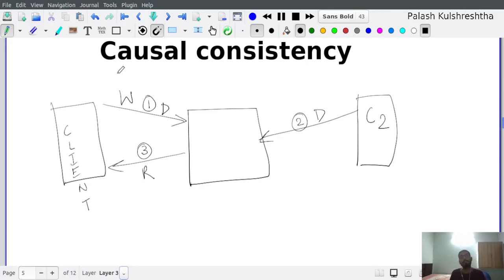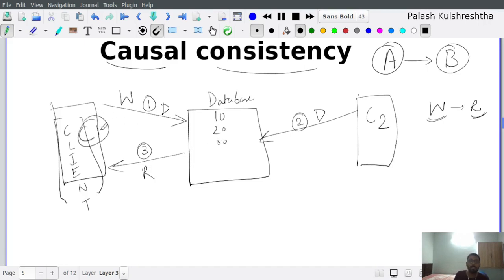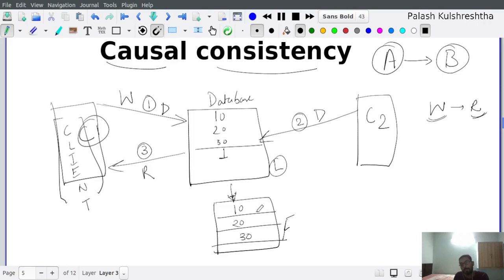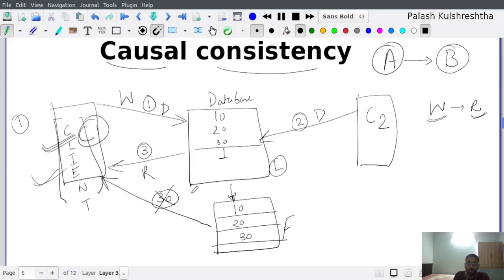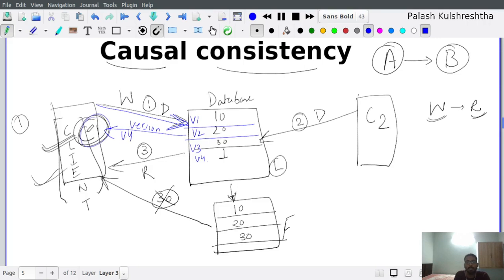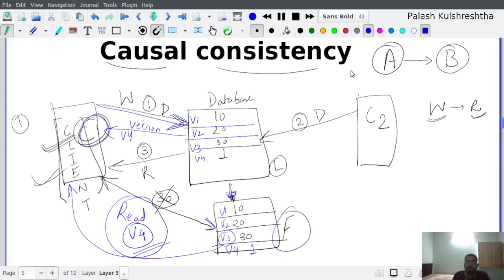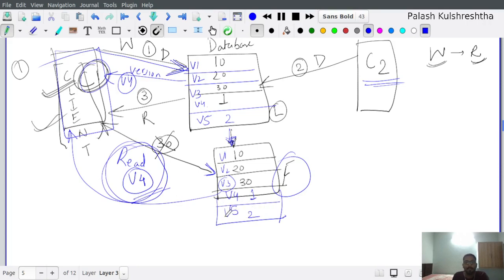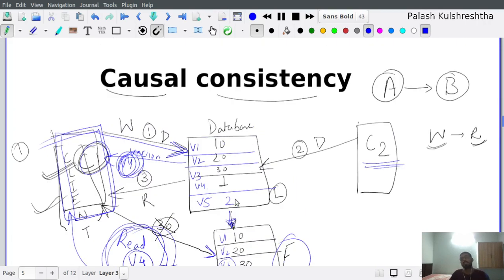Part 4 causal consistency || distributed system design